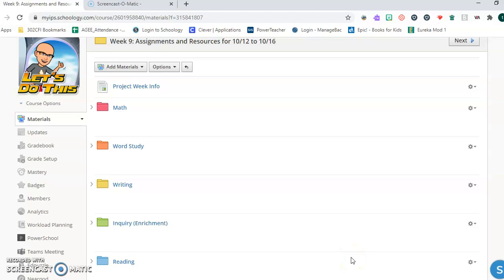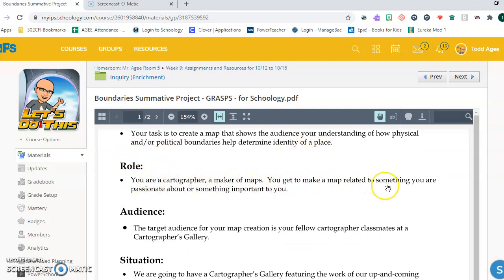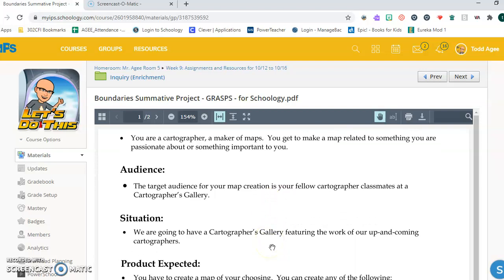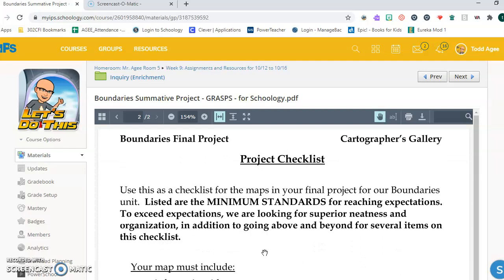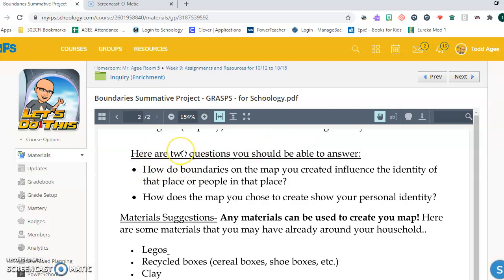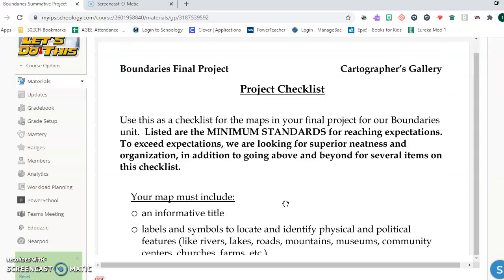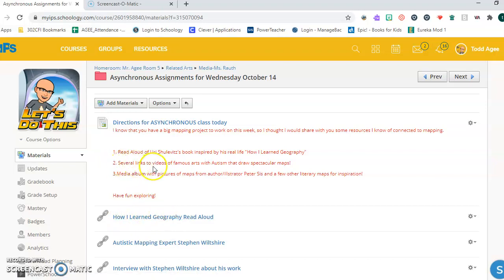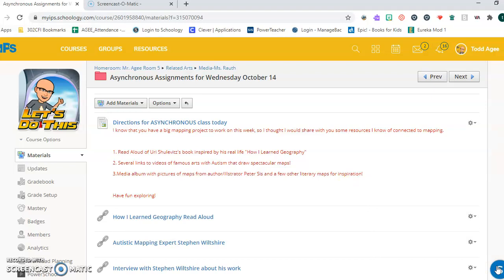Map Project Instructions